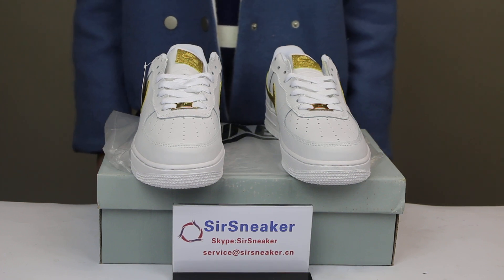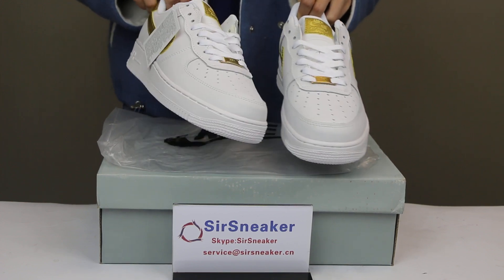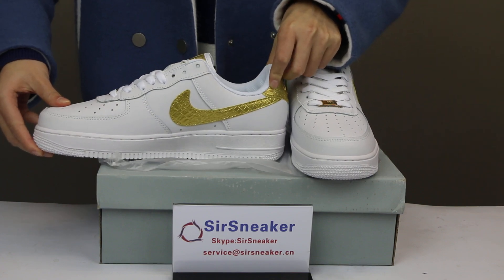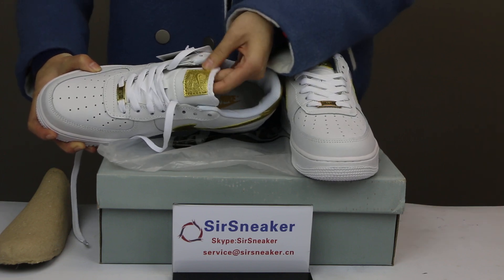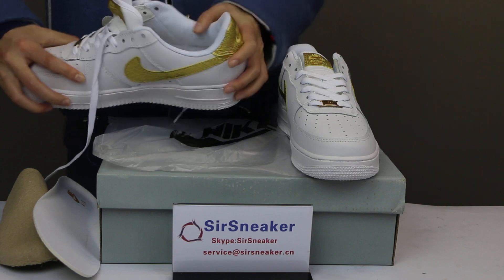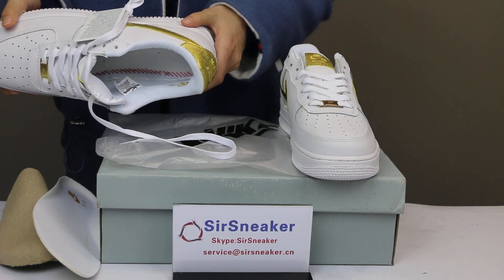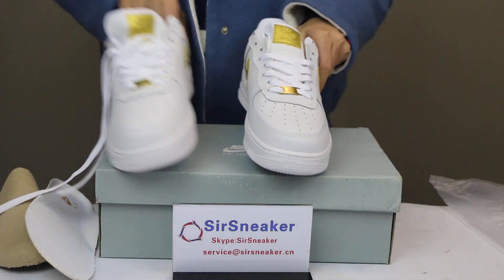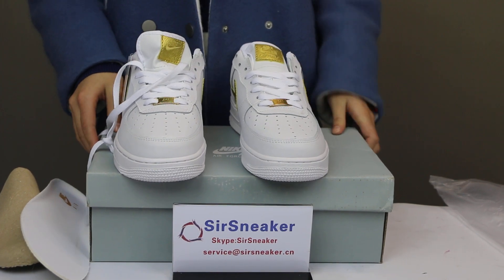Nike Air Force 1 “CR7” Sirsneaker